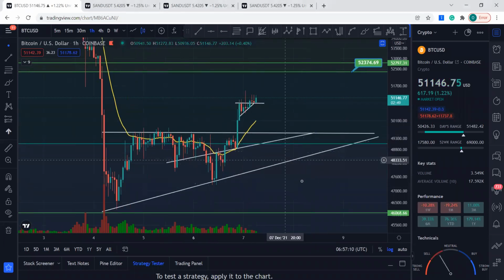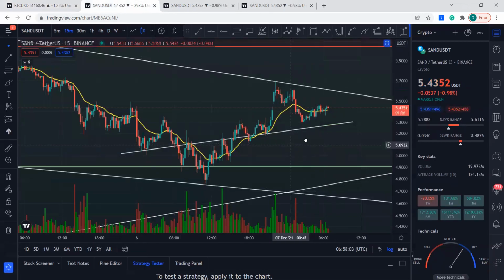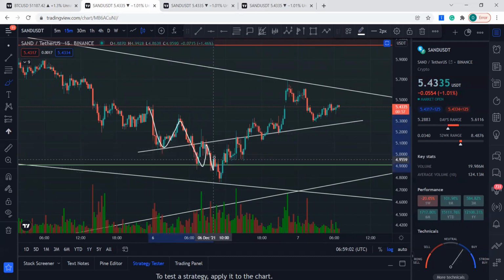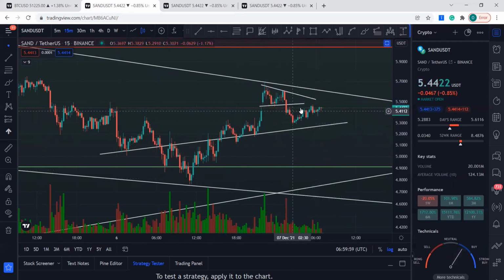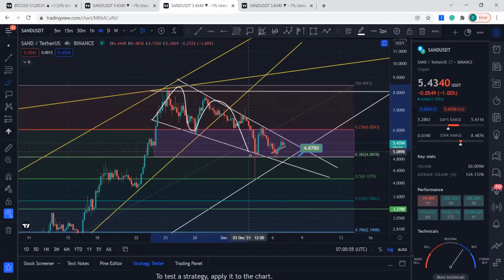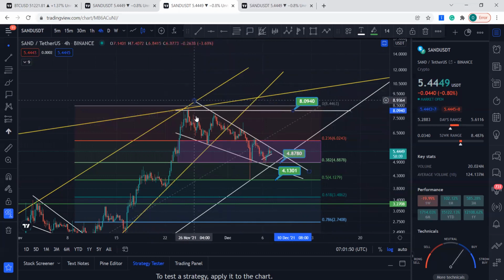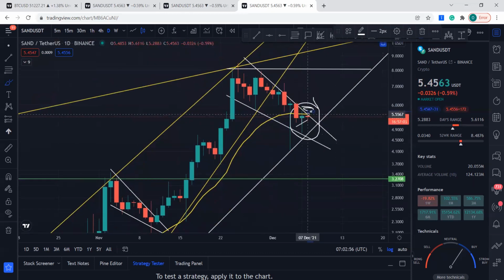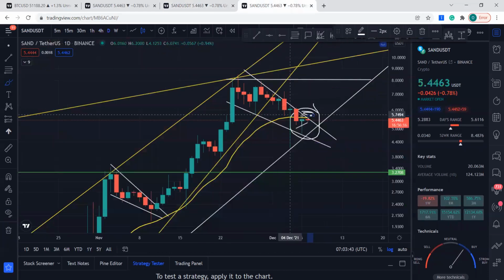SANDBOX COIN | BULLS IN CONTROL? | WATCH TILL THE END | SAND COIN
HELLO YOUTUBERS